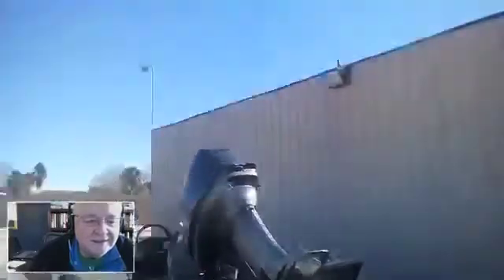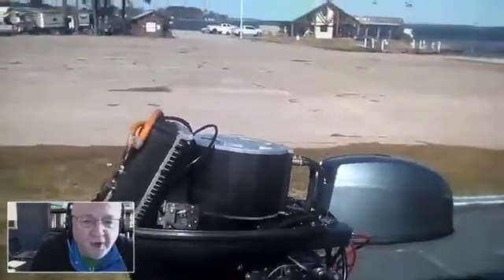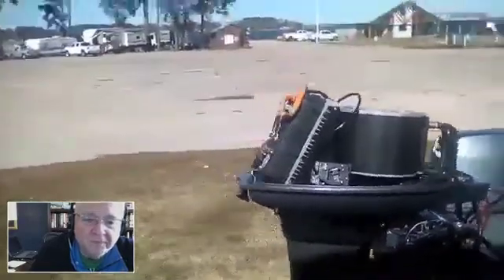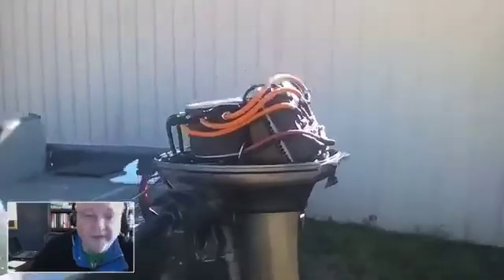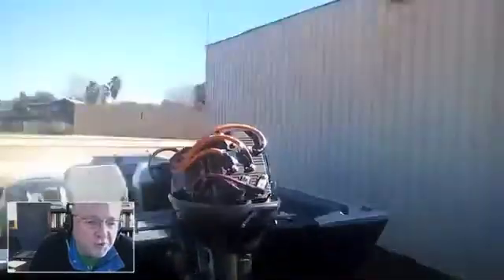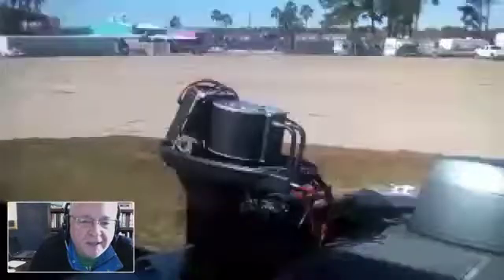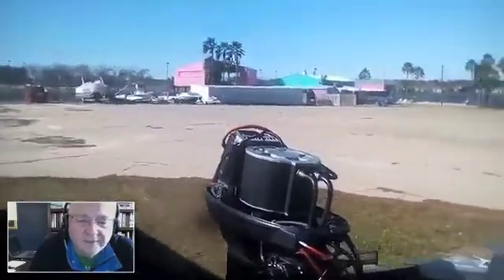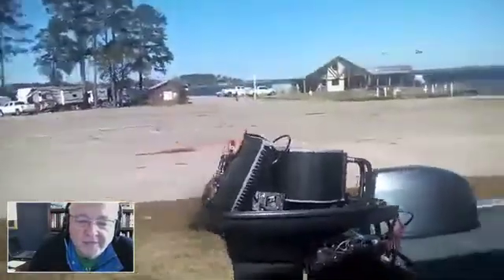Developing the Stealth E40 Electric Outboard Motor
Electric Marine Propulsion founder Scott Masterson gives EV World's publisher Bill Moore an impromptu video tour of his Stealth E40 electric outboard motor capable of driving a 17 ft Jon Boat up to 20 mph. How long depends on the battery.